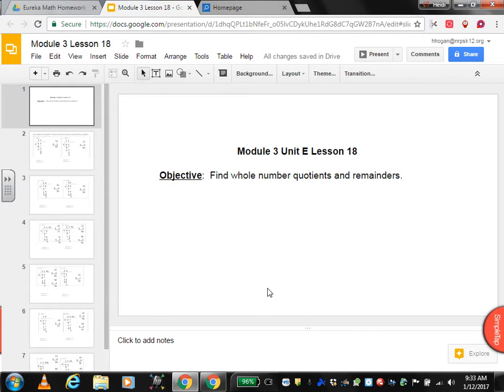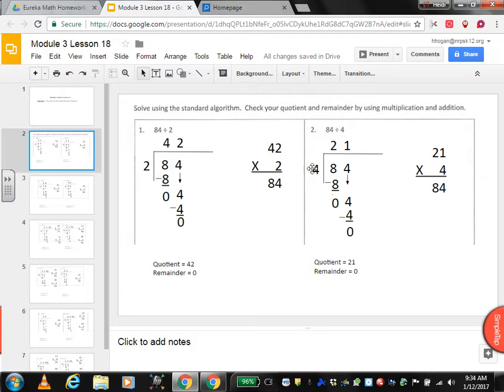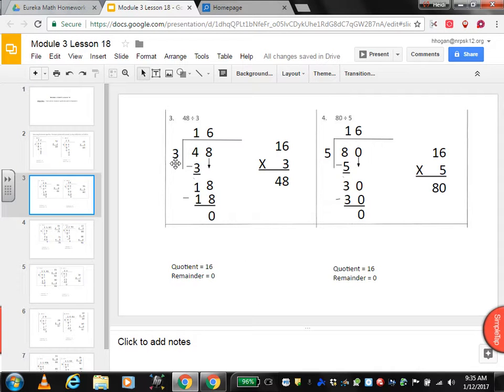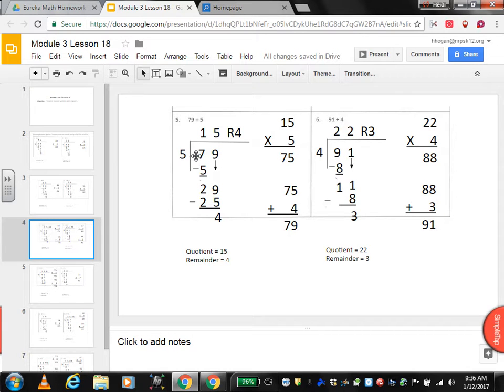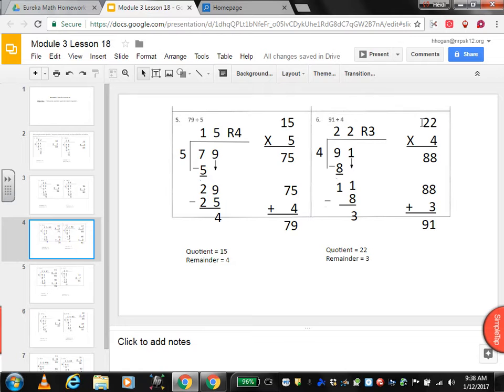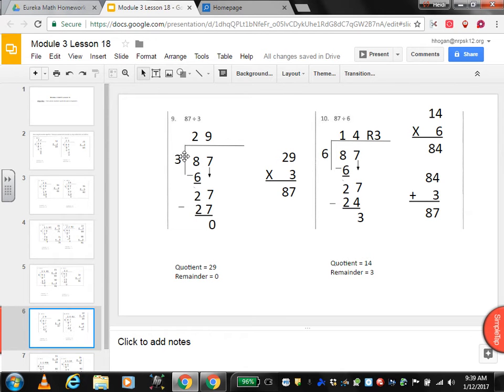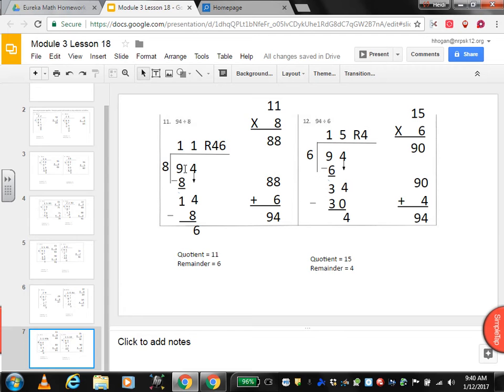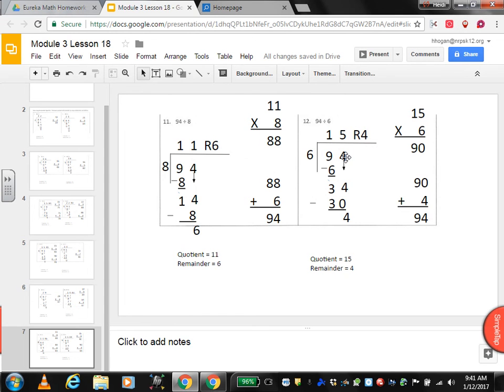Module 3 Lesson 18